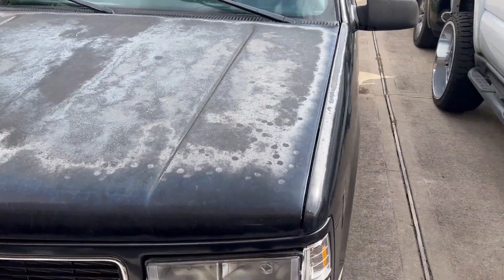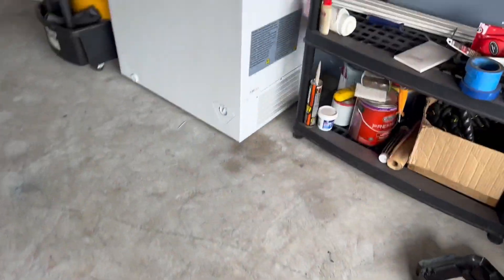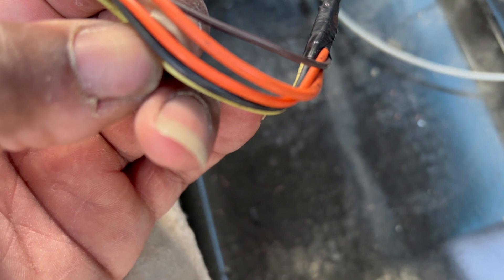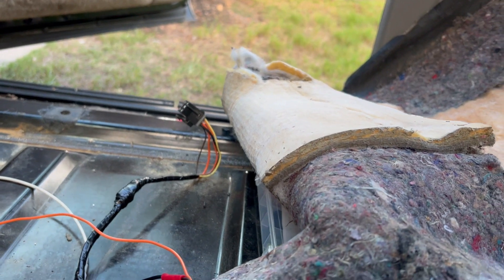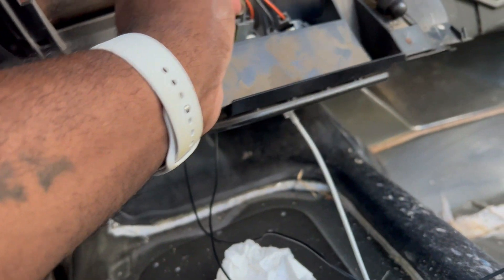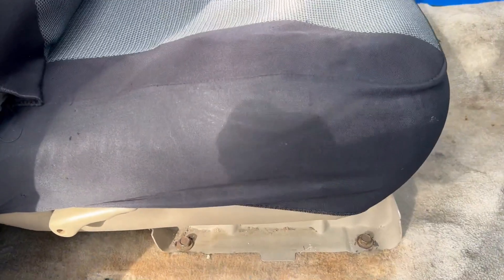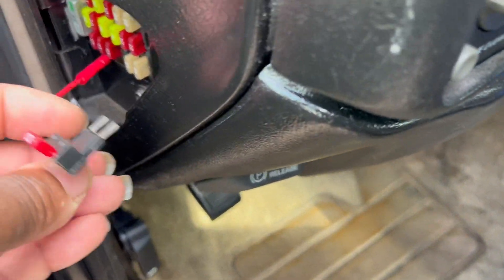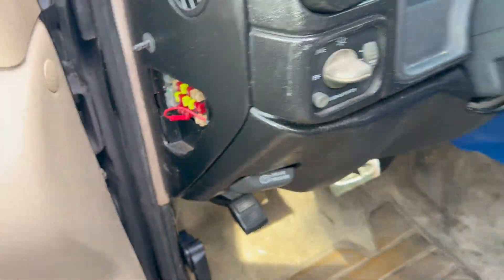99 Yukon Power/Heated seats install | Escalade center console install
Late post I'm behind on video's super behind, but I'm going to get it together. We gone keep movin and grovin and making this content. The only way we going is up!!!   CLG Family